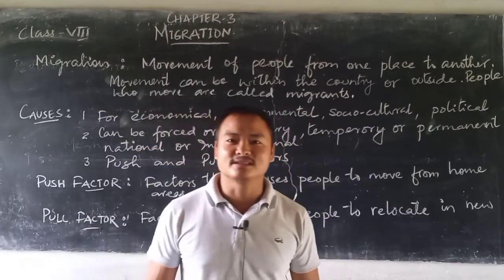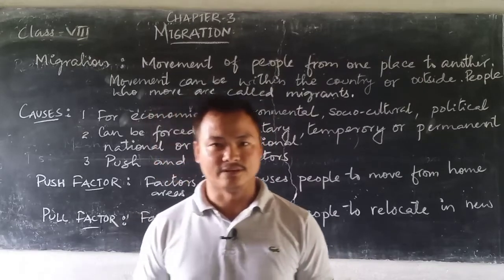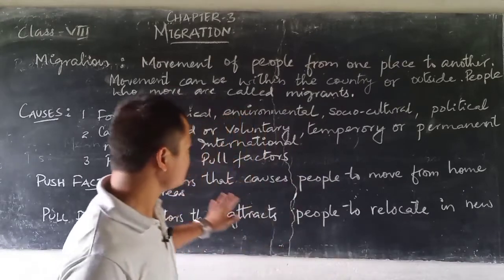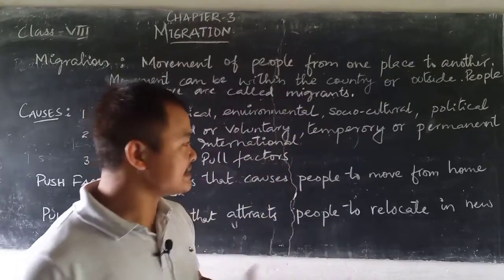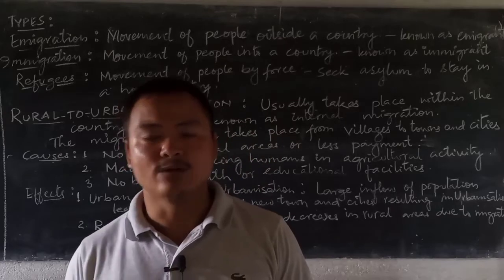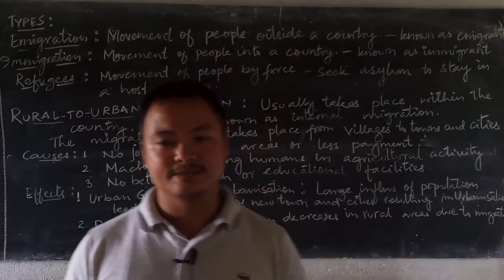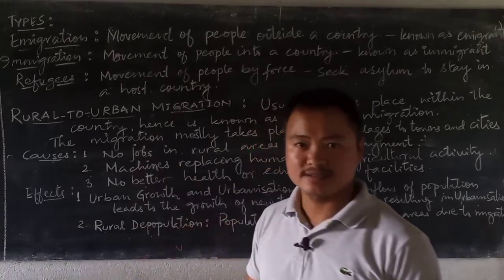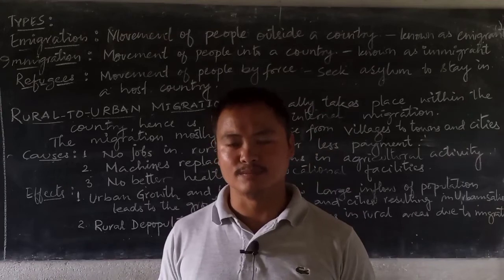Class VIII || GEOGRAPHY || MIGRATION Part 1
This video gives you a brief understanding of migration and its causes.